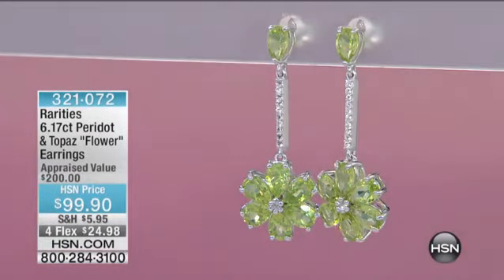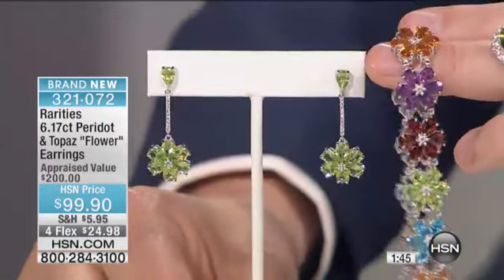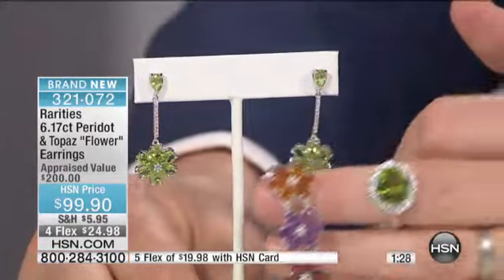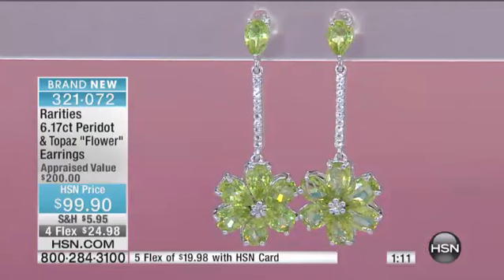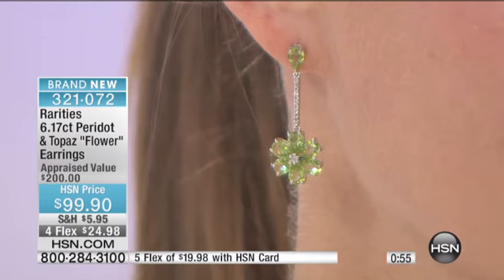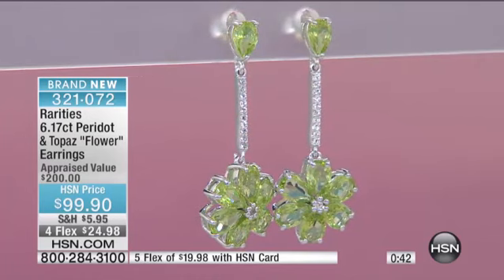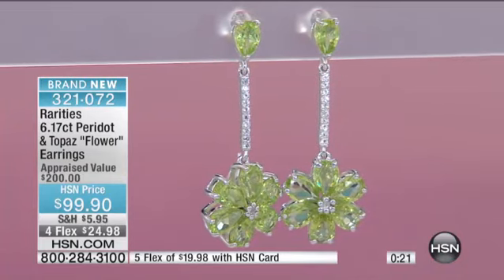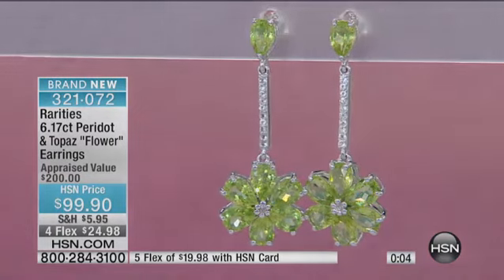Rarities Peridot and Topaz 'Flower' Earrings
Rarities Fine Jewelry with Carol Brodie 6.17ct Peridot and White Topaz Sterling Silver "Flower" Drop Earrings
[Value Statement]

Design Information

    Each earring features a prongset, pear...